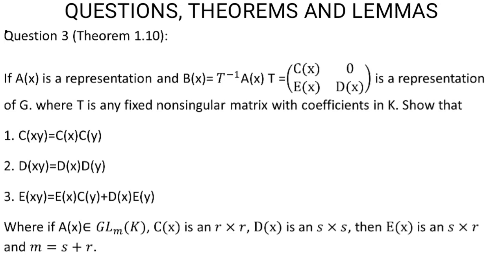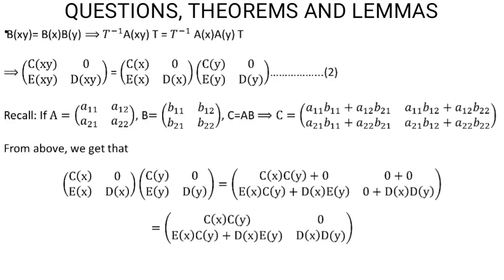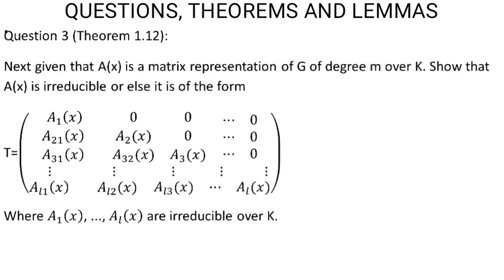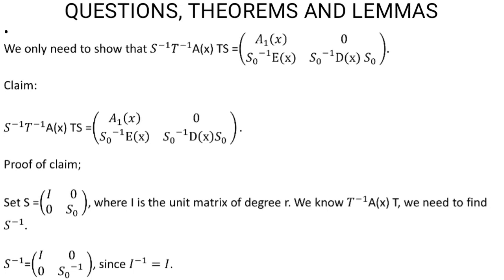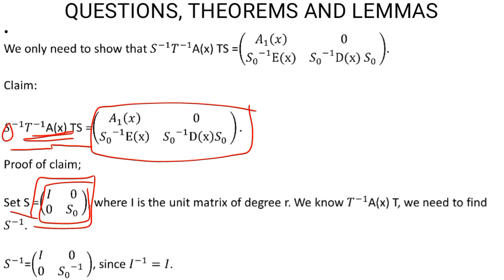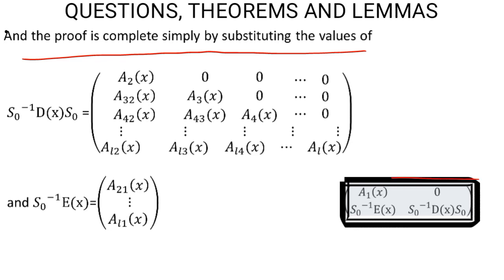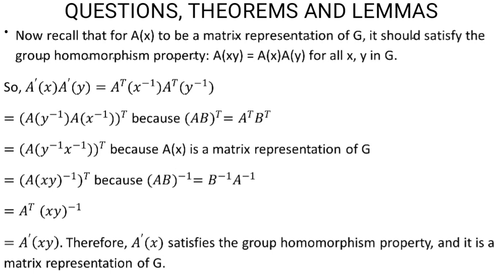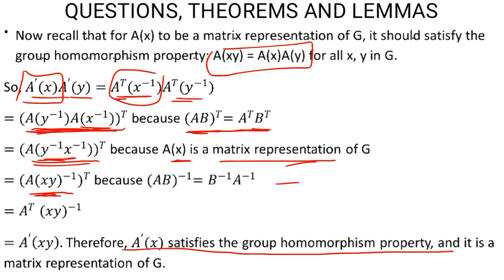MTH420_2 Matrix representation part 2